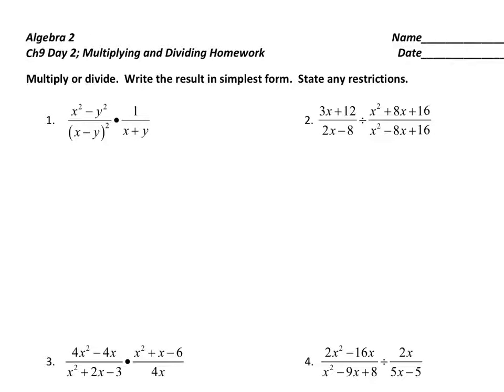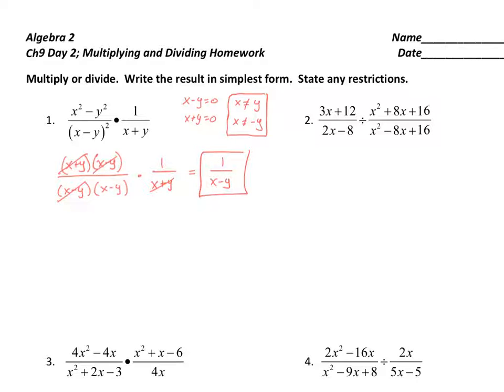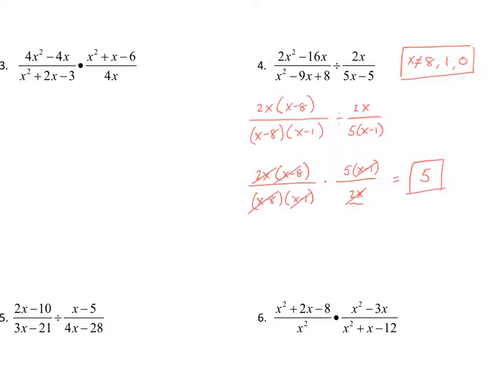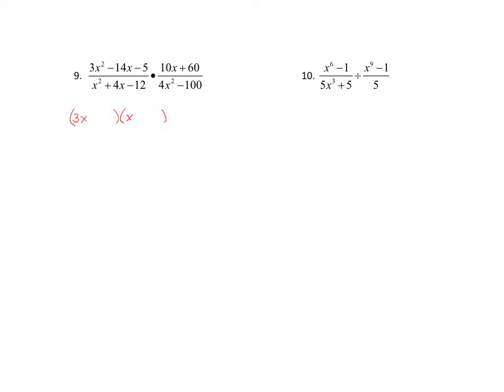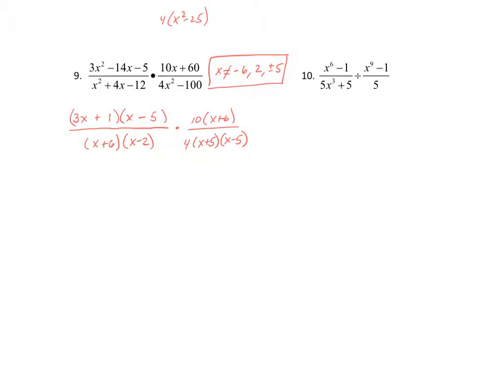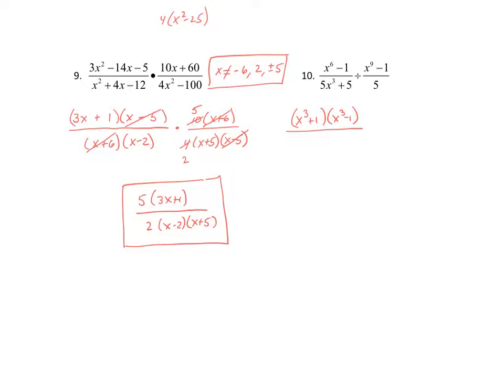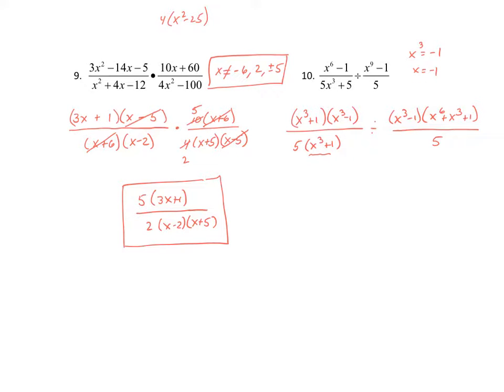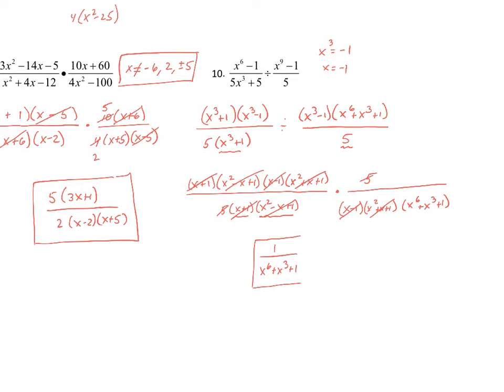Algebra 2 300 - Day 1 - Mult and Div Rat Exp HW Key